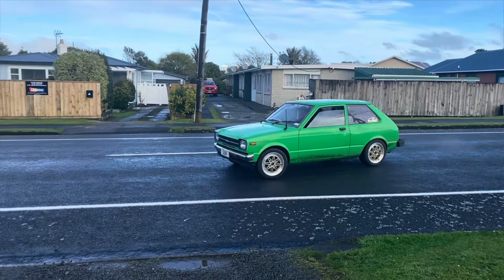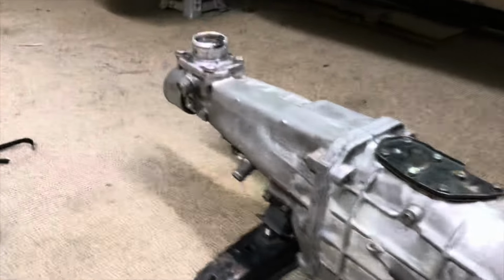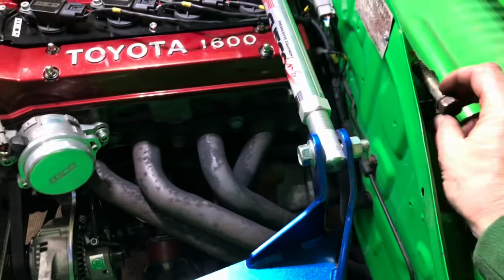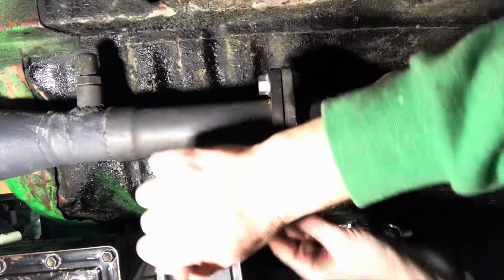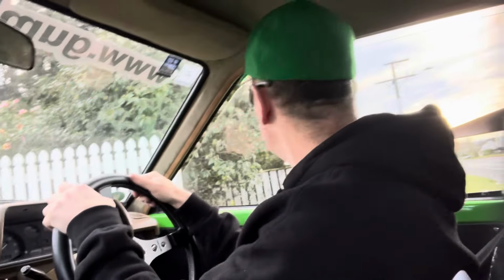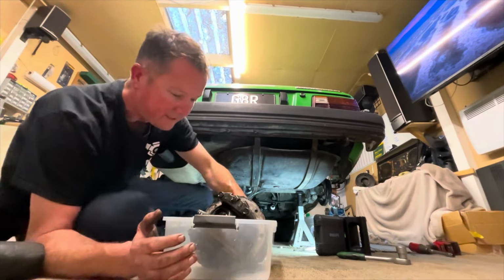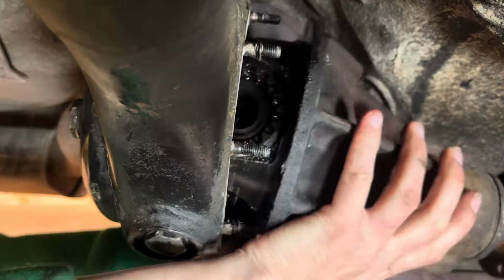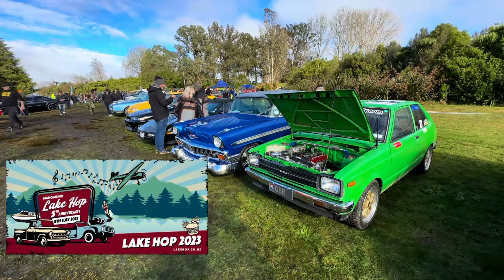Driveline Drama: How i fixed My 4age Powered KP Starlet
Gator tackles a persistent driveline noise in his 1982 Toyota KP Starlet, a beloved classic in the world of compact, rear-wheel-drive hatchbacks. Known for its lightweight design and nimble handling, the KP Starlet is a favorite among car enthusiasts, especially when paired with the legendary 4A-GE engine.

The 4A-GE, originally found in models like the AE92 Toyota Levin, is a high-revving 1.6L inline-four engine celebrated for its balance of power and reliability. With a robust 16-valve DOHC configuration, this engine was a significant step forward in Toyota’s engineering, making it a popular choice for swaps in lighter, agile platforms like the Starlet. Gator’s Starlet, powered by this iconic engine, is a perfect example of how to breathe new life into a classic chassis.

In this episode, Gator dives into the mechanical side of his KP Starlet, removing the gearbox for inspection—only to discover it’s not the source of the issue. The real culprit turns out to be the differential, which is promptly swapped out, resolving the annoying noise and getting this little rocket back on the road.

Watch as Gator walks you through the entire process, offering tips and insights that can help anyone tackling similar issues in their own projects. Whether you're a fan of classic Toyotas, interested in 4A-GE swaps, or just love seeing vintage cars being brought back to life, this video is for you!